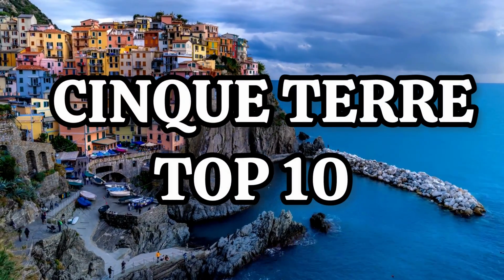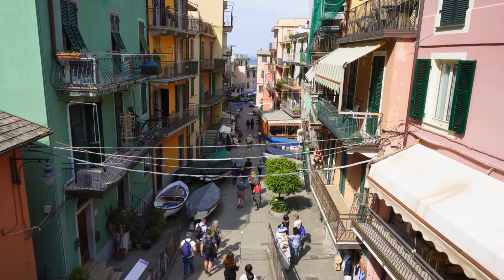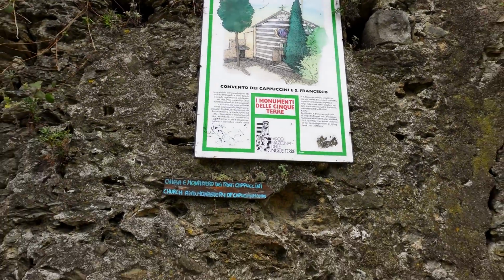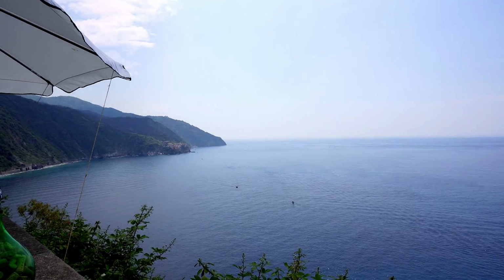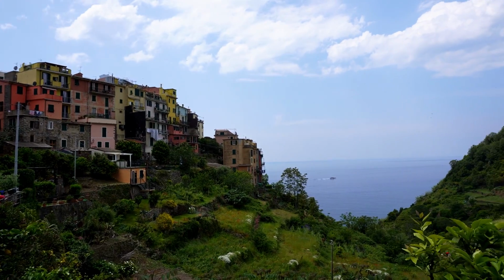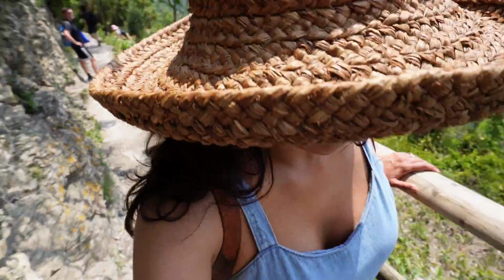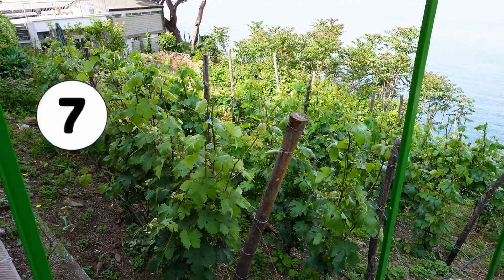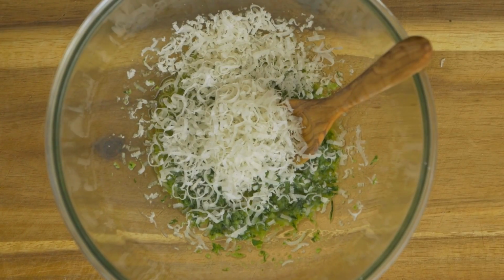10 Top Things to do in Cinque Terre + FAVORITE TOURS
10 Top Things to Do in Cinque Terre + Favorite Tours to Take! In this vlog, we'll share our favorite things we did on our 48-hour adventure in Cinque Terre.  We'll explore all five villages of Cinque Terre: Riomaggiore, Manarola, Corniglia, Vernazza, and Monterosso, and tell you what's best in each one!

Where to Stay by Village and Nearby Towns:

RIOMAGGIORE
Casa Nemo (Where we stayed)

CORNIGLIA
Amare Il Mare (Mid-Range Stay)

VERNAZZA
La Mala (Mid-Range Stay)

MONTEROSSO
Nico's Guest House (Budget)

LA SPEZIA
Cadamare Charming Rooms (Budget)

LA SPEZIA: Gulf of Poets Sunset Cruise w/ Drinks & Snacks

Favorite Hiking Sandals / Shoes to Explore Cinque Terre:

KEEN Closed Toe Sandals (Featured on this Vlog)

ECCO Yucatan Sandal

TEVA Hurricane Sandal

Where to Nau began as a blog where I could share my travels and adventures with the world. I love photography, traveling, writing, and scrapbooking, so blogging became my new millennial way of expression. I'm always on the hunt for unique and secluded places around the world. Join me!
On my website, you'll find complete itineraries, recommendations of the best places to eat (from street food to upscale dining), and exclusive hotel reviews of locations worth checking out. I also have a lifestyle/ wellness section for self-care and self-improvement.
A background in modeling and acting has led to working with brands as a lifestyle model and content creator for social media, print, and publication. If you're a brand reading this, Let's work together!

I was born in the Dominican Republic and raised in Miami, with roots that go across the globe to Pakistan (that's where my wanderlust nature comes from.) I travel the world part-time while juggling my passion for acting in NYC, my home. I also work as a lifestyle/print model, freelance travel writer, and social media content creator/brand ambassador. You can also follow my live stories on IG @wheretonau
I believe in balance, so I travel frugal yet splurge for a day or two. I believe in embracing different cultures and learning from them; that's how I grow as an actor. I believe in finding your tribe, so I constantly adapt to change, develop, and evolve. Being multiracial, bilingual, traveling the world, and living in the melting pot that NYC is, my goal is to inspire women minorities everywhere to never settle and always follow their dreams.